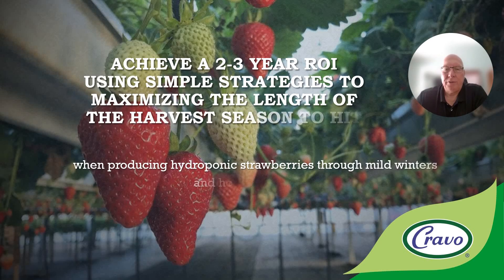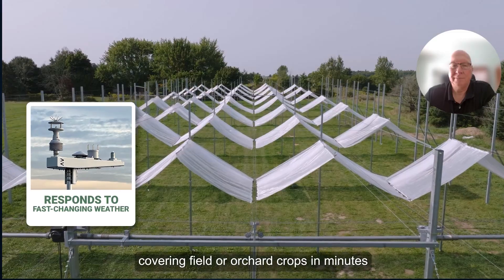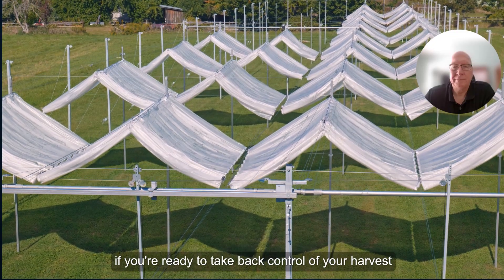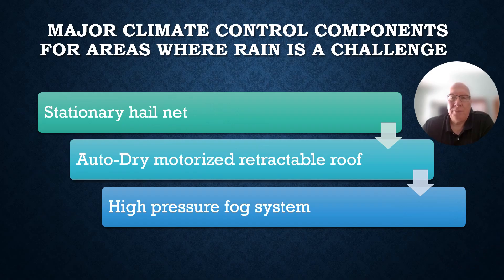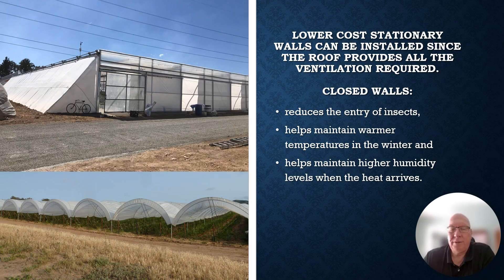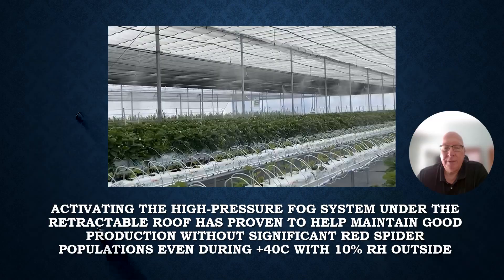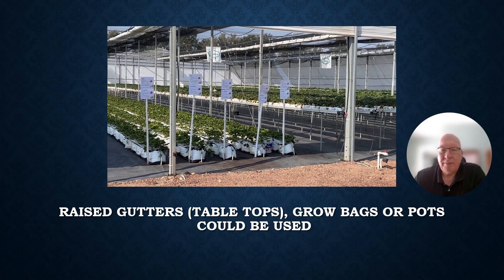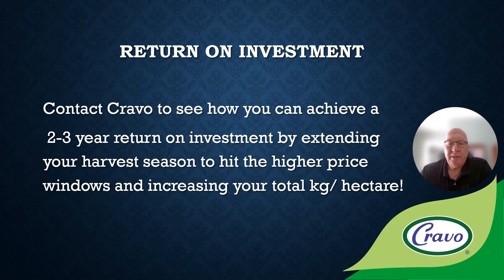Achieve a 2-3 year ROI when producing hydroponic strawberries in warm winter climates using Auto-Dry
Target the gaps between the summer and winter growing locations by managing the cold, heat, and rain using hail net plus the Auto-Dry motorized rain shelter plus a high pressure fog system.